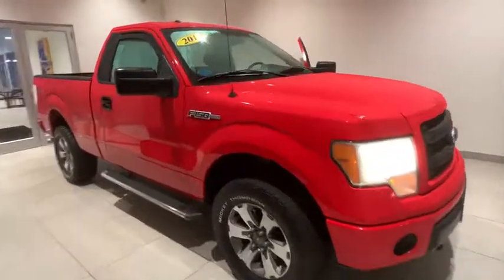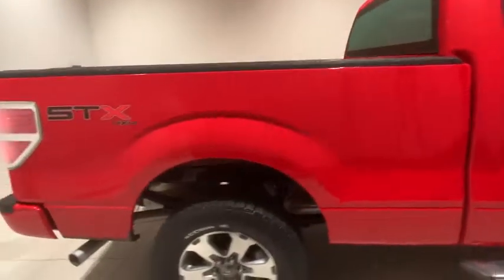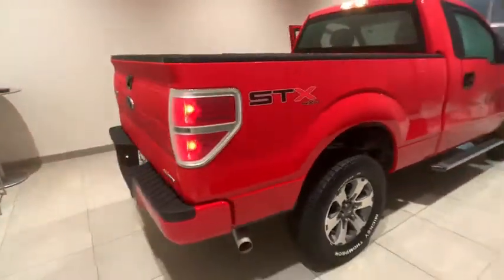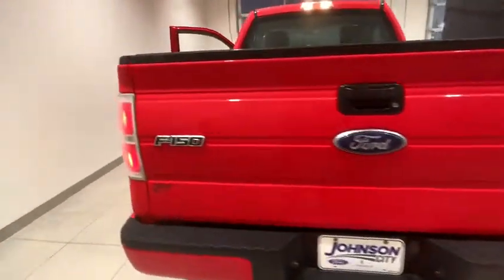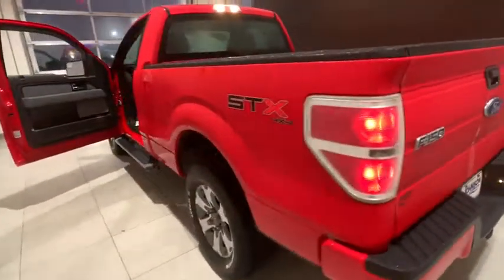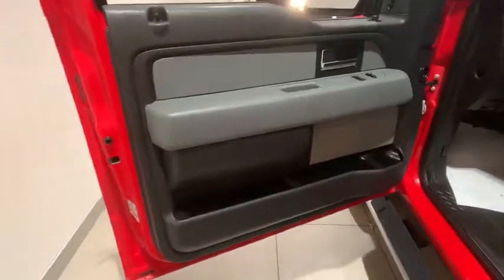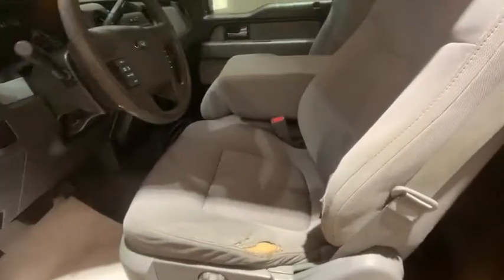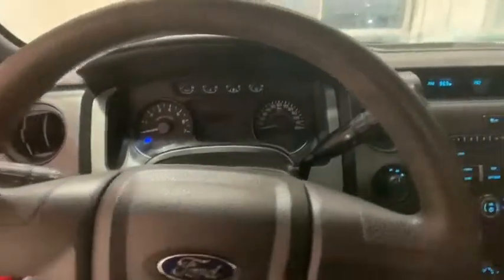2013 Ford F-150 Johnson City TN, Kingsport TN, Bristol TN, Knoxville TN, Ashville, NC 190962Z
Vermillion Red Used 2013 Ford F-150 available in Johnson City, Tennessee at Johnson City Ford. Servicing the Kingsport TN, Bristol TN, Knoxville TN, Ashville, NC area.